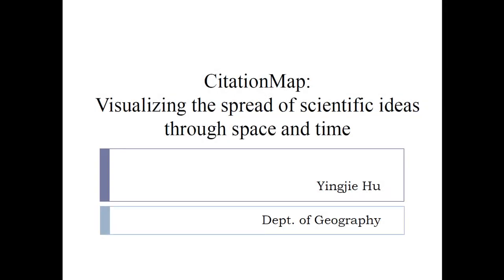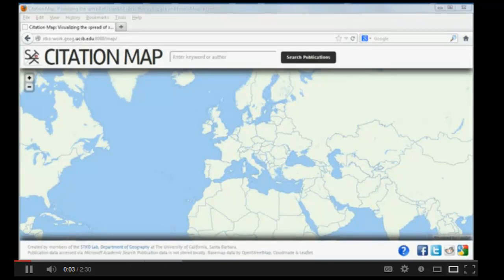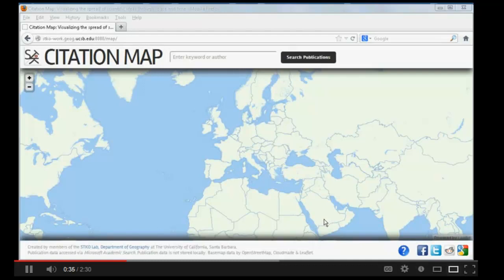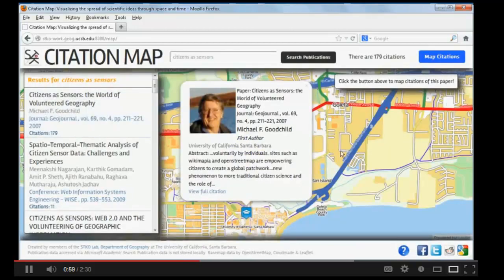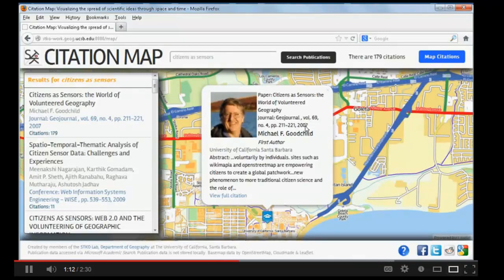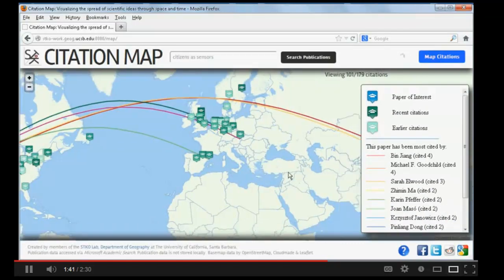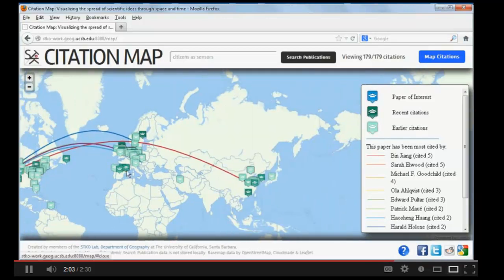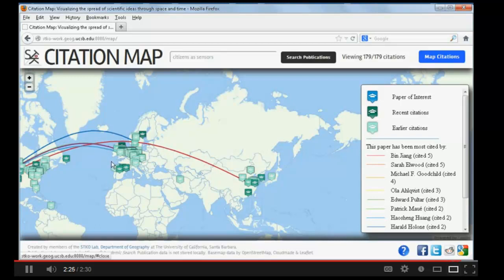Yingjie Hu: Citation Map: Visualizing the Spread of Scientific Ide...(Spatial Lightning Talks, 2013)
Yingjie Hu: Citation Map: Visualizing the Spread of Scientific Ideas through Space and Time
Recorded live at the spatial@ucsb Lightning Talks on Feb. 27, 2013 at UCSB's Mosher Alumni Hall.